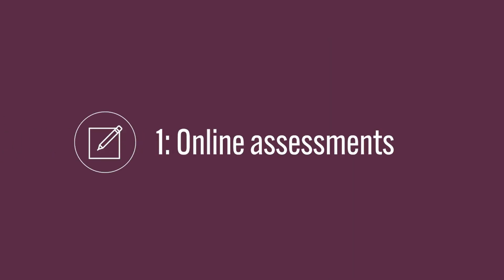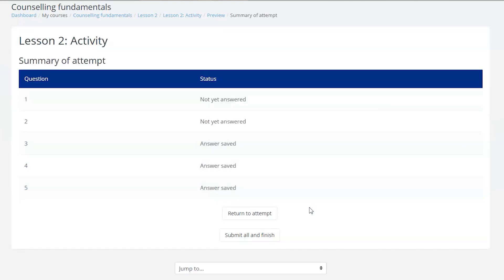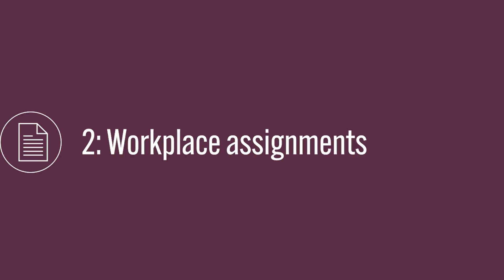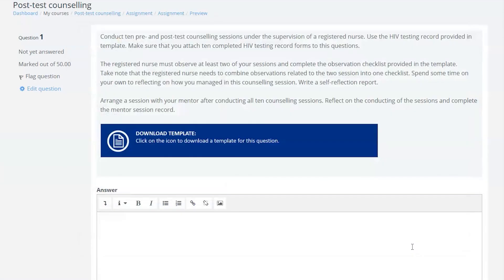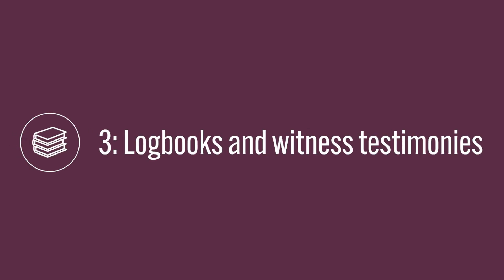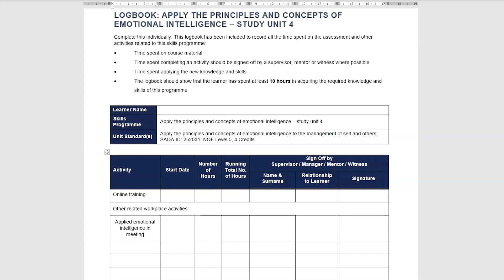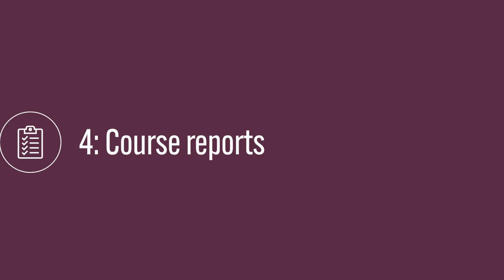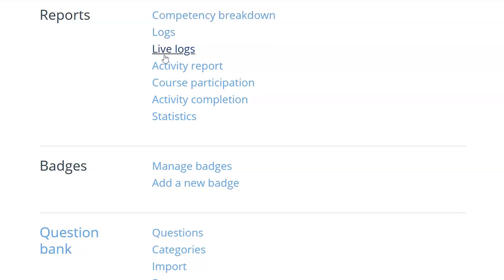SETA and QCTO Online: How do I assess my learners?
If you’re thinking of converting your training to online, you may be wondering how you are going to assess your learners effectively. Assessing your learners online is as easy as the click of a few buttons.  Assessments and evaluations are essential features of the online learning process and your online platform can be customised to ensure that they are properly managed.

Here are a few ways to assess your learners online:

1: Built-in assessments

Depending on which Learning Management System you use, you should have access to a variety of built-in assessments.  These include options like quizzes, workbooks, forum discussions and essays.  The online platform allows learners to complete and submit these assessments virtually. The moderator can easily access the learners' assessment submission and grade them online. Much faster than manual marking, right? They even have the option to give feedback on questions and learners can access this feedback at any time throughout their course journey.

2: Workplace assignments

Your online platform can be customised for learners to download their workplace assignment documentation and re-upload it once all information has been filled in. The moderator can access all uploaded documentation as soon as it has been uploaded.

3: Logbooks and witness testimonies

If learners are required to submit logbooks and witness testimonies throughout the course, the necessary documentation can be made available for download on your online platform. Once filled in and signed off by a supervisor, learners can then upload their logbooks for evaluation by the course moderator.

4: Course reports

Finally, the online platform can draw multiple reports based on each learner's course participation.  Some of these reports include completion of online assessments, whether videos and study guides have been accessed, workplace assignment completion, and if other relevant documentation has been submitted.

Depending on the functions of your online platform, learners may be able to compile all documentation and assessments online to create a virtual portfolio of evidence (POE). Alternatively, the documents can be printed, and the learner can compile their POE manually.